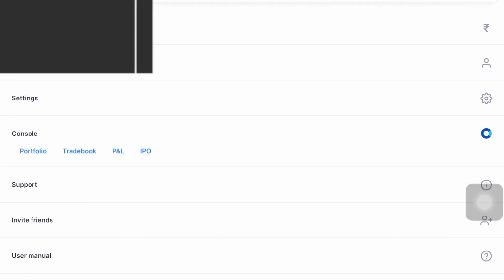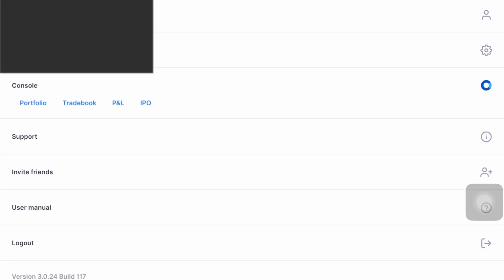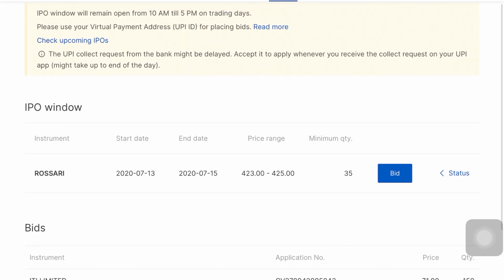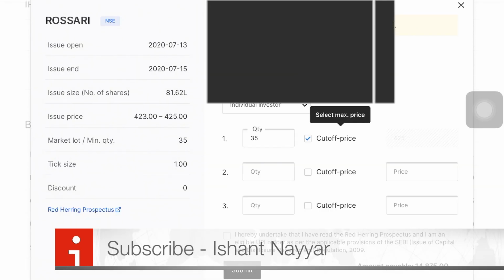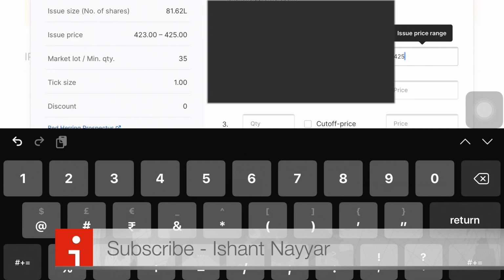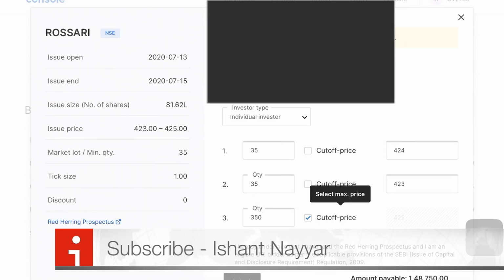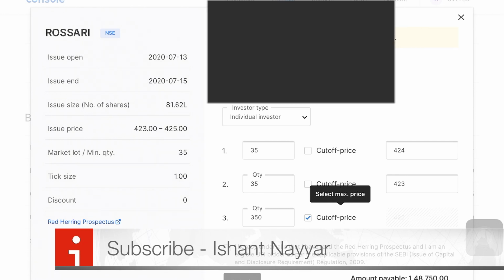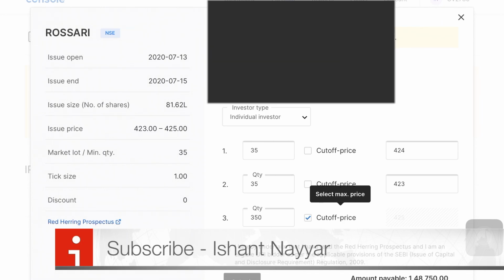How to apply rossari biotech ipo on zerodha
Rossari Biotech IPO is in the market. You can apply for this by going to your Zerodha console. Just provide the quotation and place the bid of the desired amount of shares.